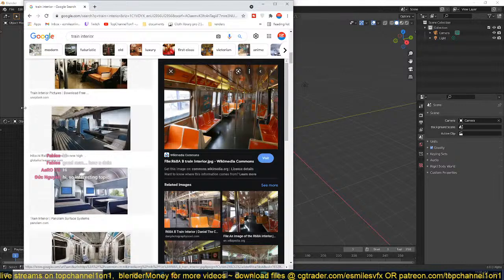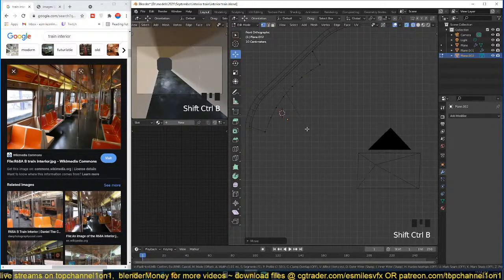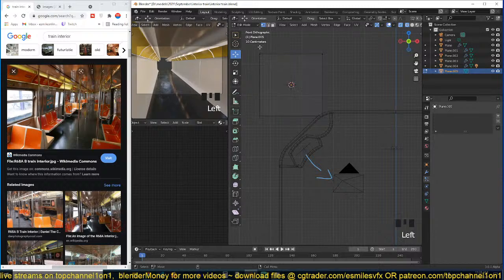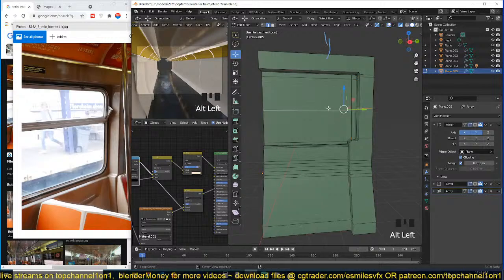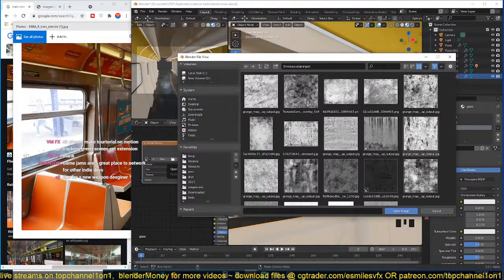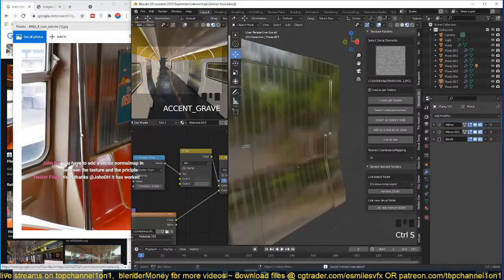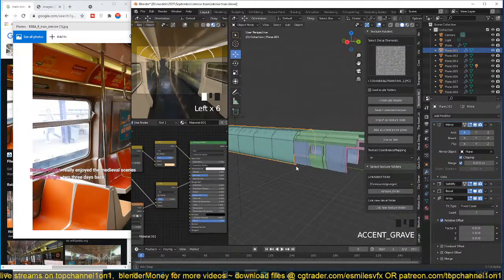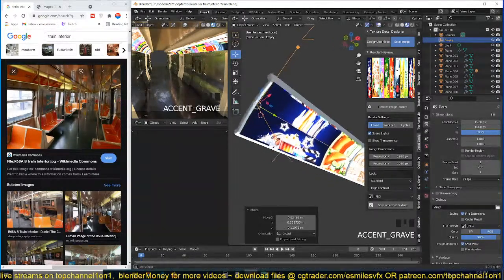🔴 blender live - creating a metro interior train in blender